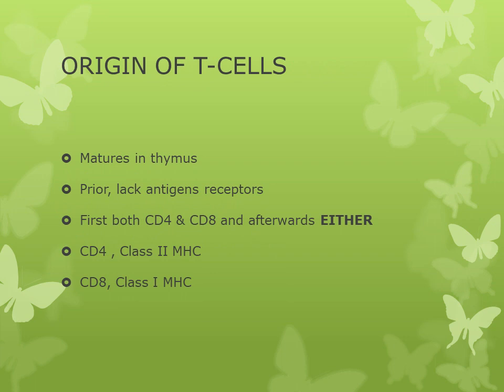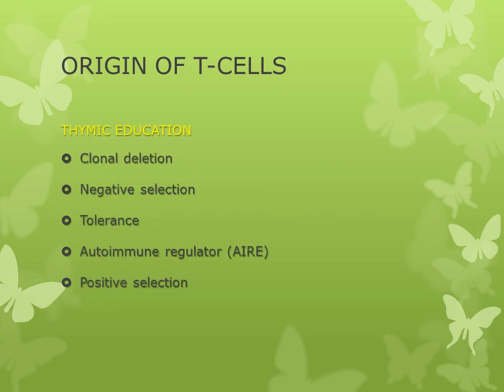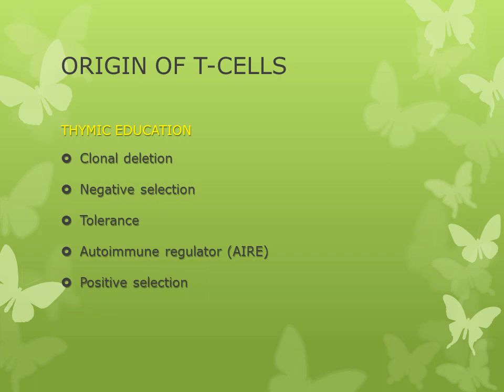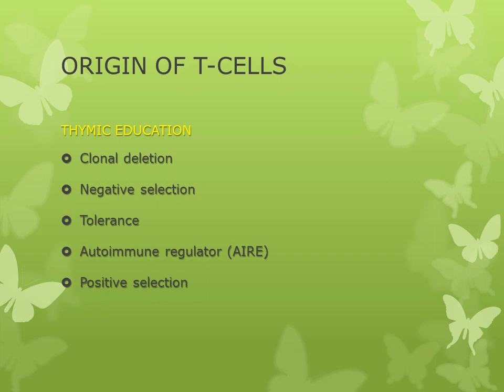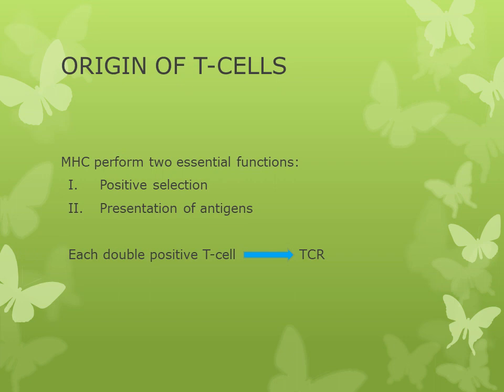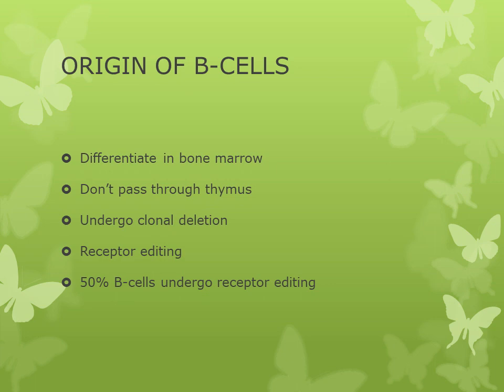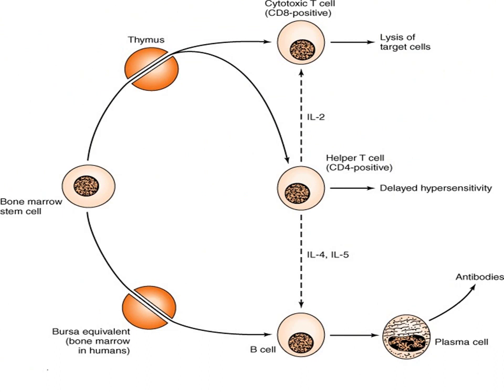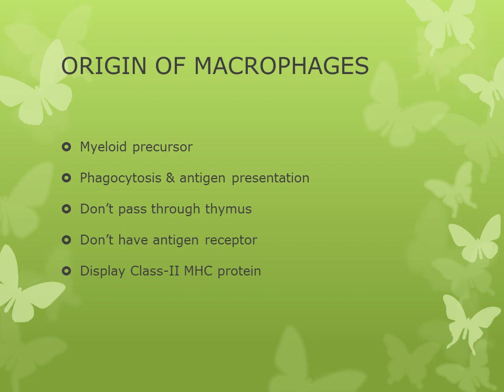LECTURE 3 IMMUNOLOGY - Dr. Saad Maroof Saeed